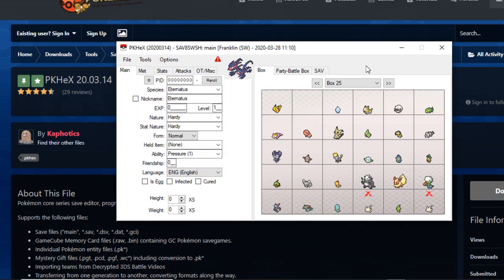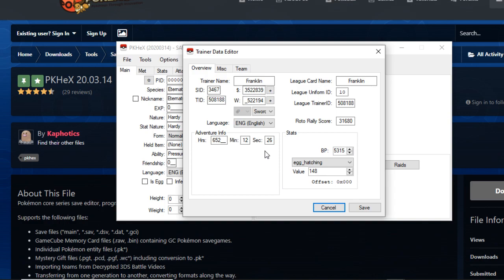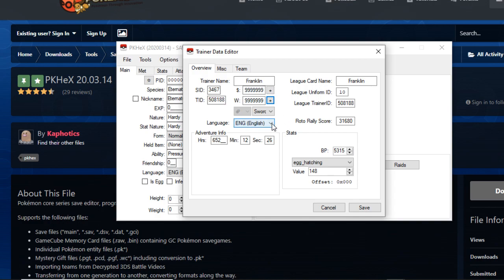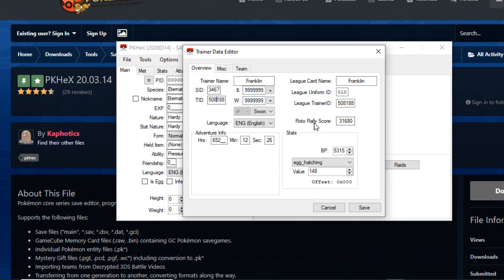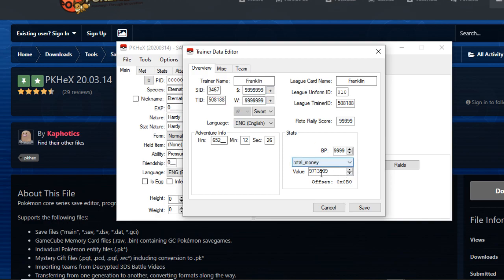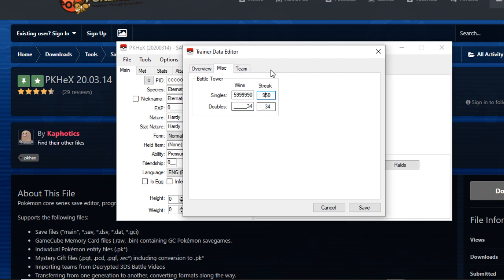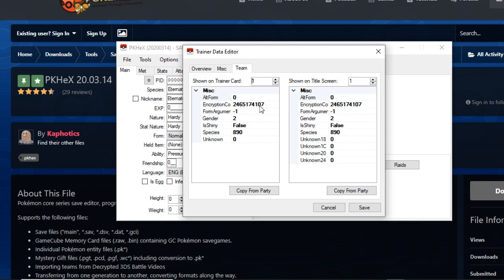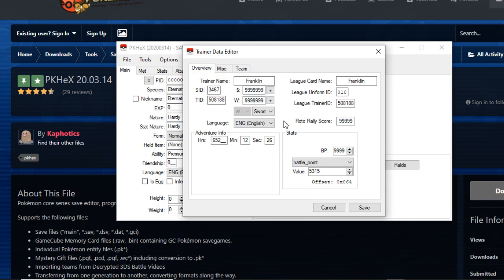How to Change Your Trainer Info Using PKHeX (Pokemon Sword & Shield)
Since I'm in the middle of moving, I wanted to make a brief tutorial on how to change your trainer info in your copy of Pokemon Sword and Shield. Please be aware that in the near future, I may or may not make a video on CFW and pkhex. I highly suggest looking up tutorials on CFW, as they are simple and easy to follow. Hope you enjoy this video!

New Group Shout Out from Pokemon Sword and Shield: Galar Region

Also, thank you to Sacred Ash Pokemon League for allowing me to share my content!